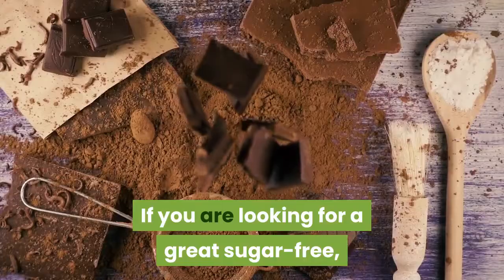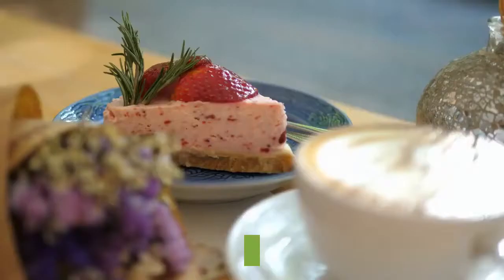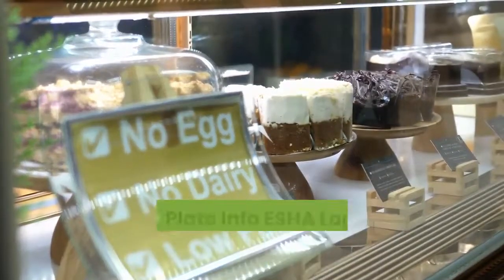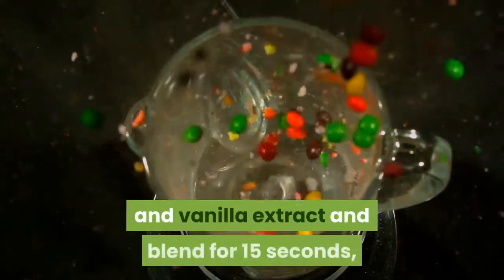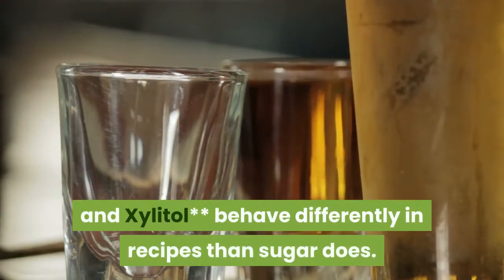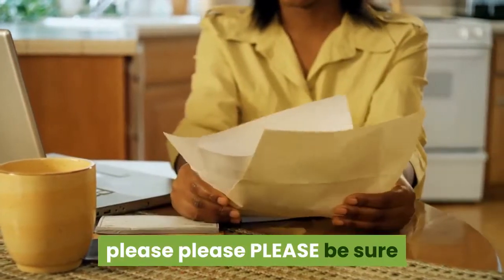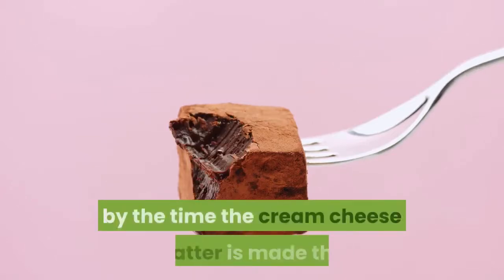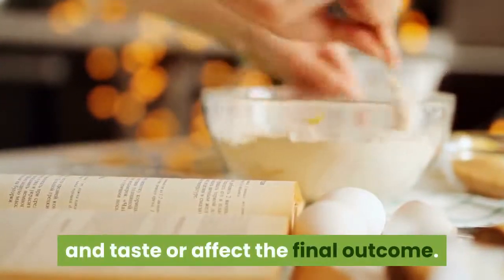Keto Cheesecake Brownies - (Fitness Everyday 360!)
Keto Cheesecake No Bake    Fitness Everyday 360!
F R E E  -  K E T O – R E C I P I E  - B O O K!

K E T O – D I E T S

I personally used these diets 100% weight loss & Effective, so I recommended for you

K E T O – R E C I P I E S - B O O K S!

I regularly make delicious Keto Meals with these Keto Recipe Books to reduce my extra pounds to help my body stay FIT and Tuned! So I also recommended for you let’s check out!

If you are looking for a great sugar-free, low-carb alternative to traditional cream cheese brownies, you’ve found it in these chewy, chocolate, keto cream cheese brownies. Curb your chocolate cravings without the guilt and still stick to your low-carb or ketogenic diet.

About Us!

Comes regarding health & fitness information tips & advice for people looking for natural ways to prevent, treat and heal ailments.

Give Credit:

In this video, I am using Article of “maebells”. So I Give the Full Credit to " and thanks